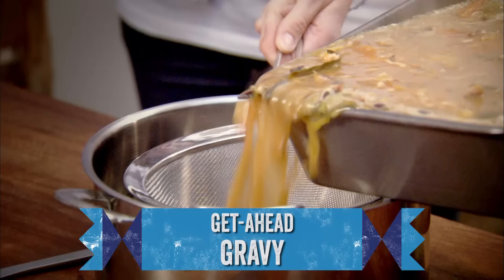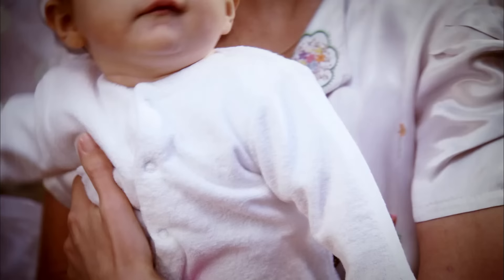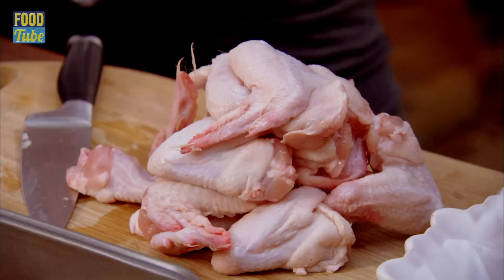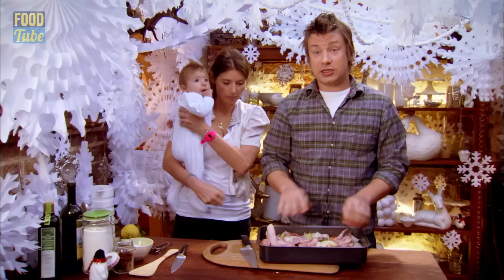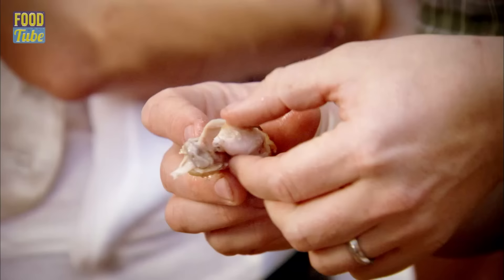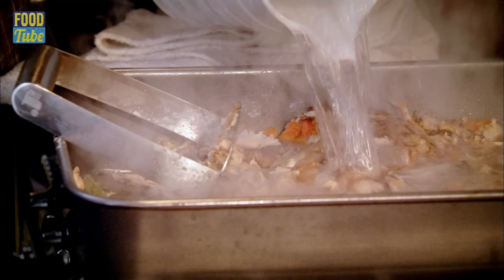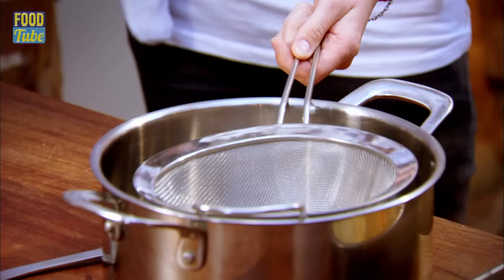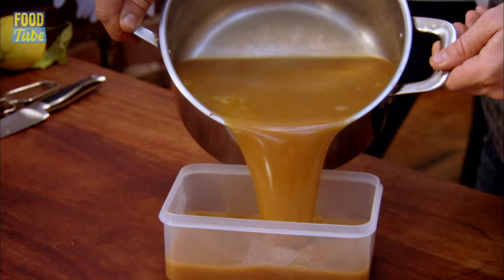Jamie’s Get Ahead Gravy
Take gravy off the to-do list this Christmas Day with this time saving recipe. Flavoured with chicken wings, bacon, celery, carrots and onion; it can be made the day before or up to two weeks in advance and frozen, ready to re-heat on the big day. Joined by Jools and baby Petal, Jamie shows you how.

Do you have any tips to take the stress out of Christmas Day cooking?

Check out the video that inspired Jamie's best gravy recipe, which you can find in Jamie's Christmas Cookbook

And for other great Christmas recipes you can make in advance check out:

Jamie's Christmas with Bells on first aired on Channel 4 in 2011

x